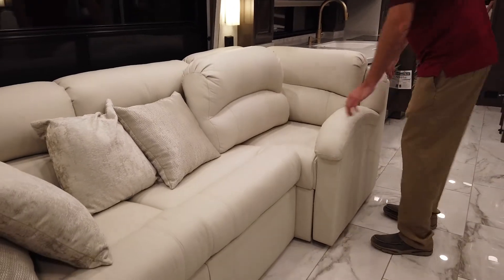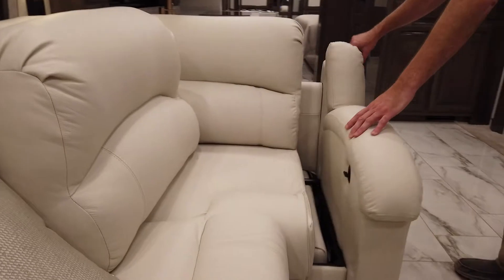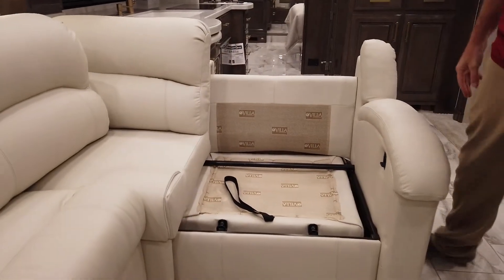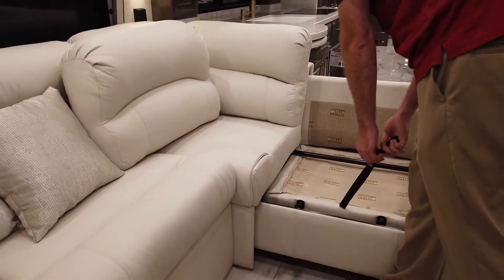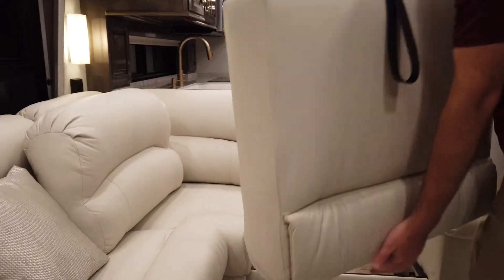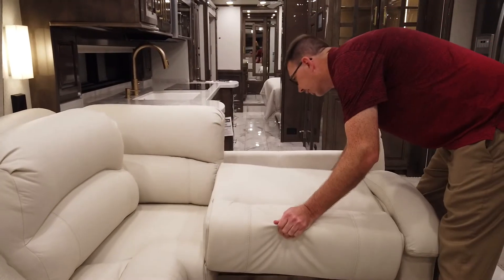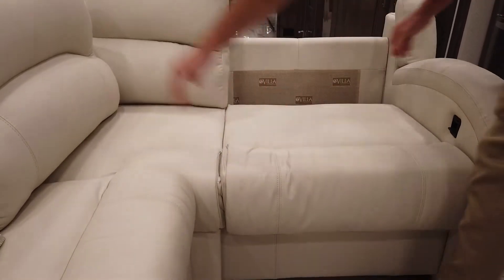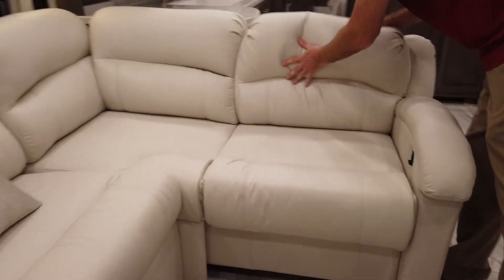Entegra Coach L Shaped Sofa Delivery Video